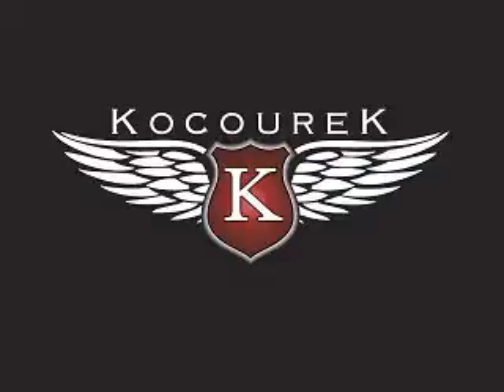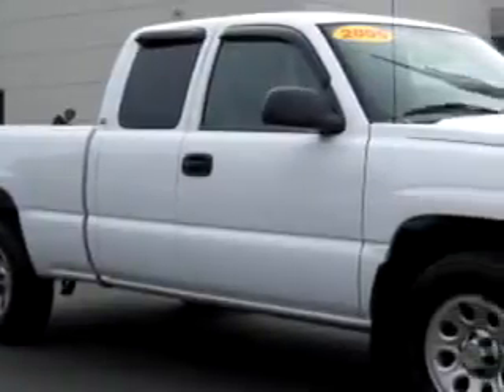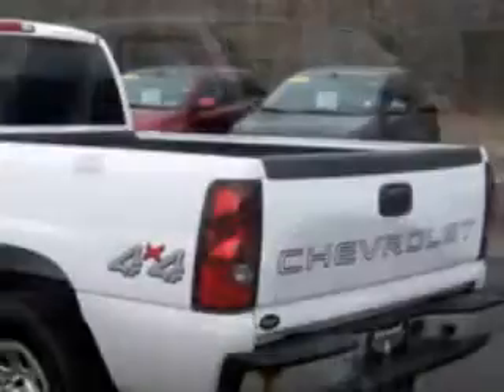2005 Chevrolet Silverado 1500 Kocourek Ford Wausau, WI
2005 Chevrolet Silverado 1500: 4dr Extended Cab Z71 4WD SB Kocourek Ford knows you want more than just a car. You have a purpose for your vehicle. Check out this White 2005 Chevrolet Silverado 1500, equipped with an 8 Cyl. engine  and an automatic transmission with  75,216 miles. Enjoy this utility truck with features like Tilt Steering Wheel, Cruise Control, Bed Liner, Power Steering, Power Brakes, Anti-Lock Braking System, Front Bucket Seats, and much more. Get where you need to go, enjoy the drive, and have peace of mind in this 2005 Chevrolet Silverado 1500. See us at Kocourek Ford today!
Miles:  75,216
VIN: 1GCEK19T65E181408
Kocourek Ford
2727 North Twentieth Ave
Wausau, Wisconsin 54401